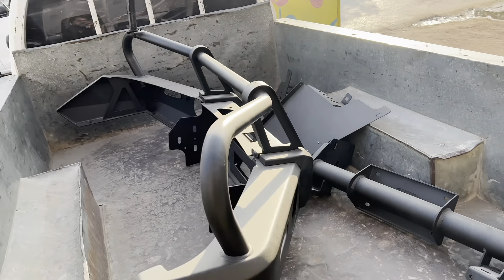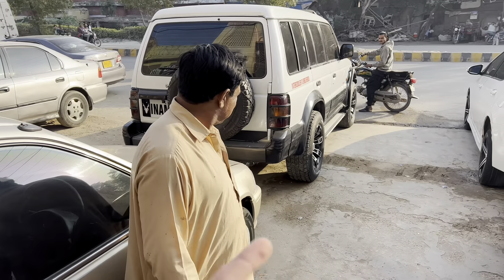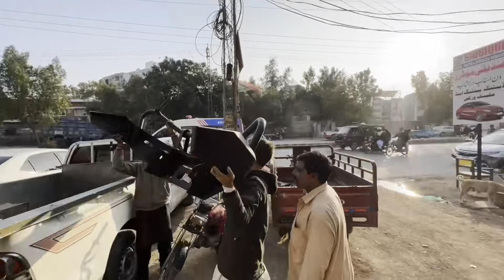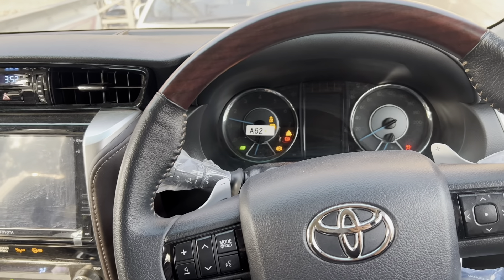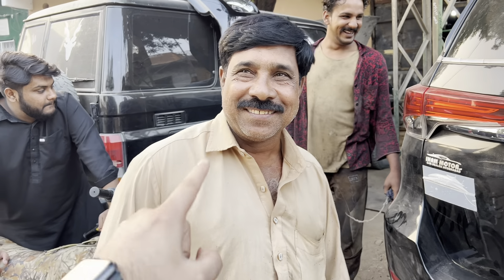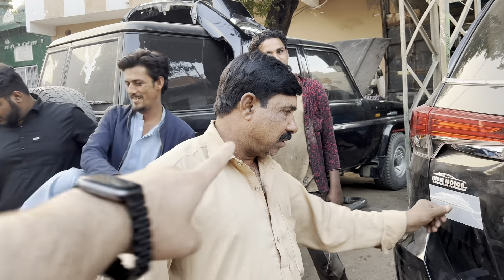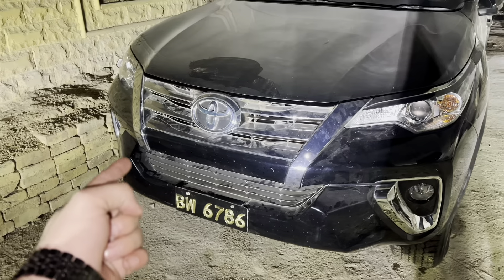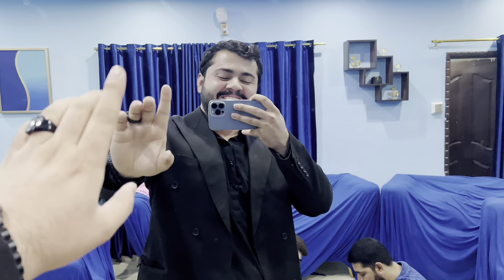MISSION BLACK BEAST HAMMAR BUMPER FAILED🤦🏻